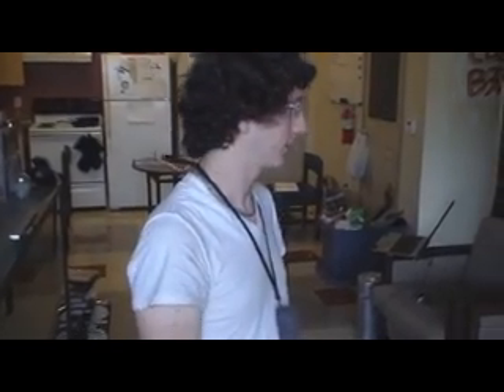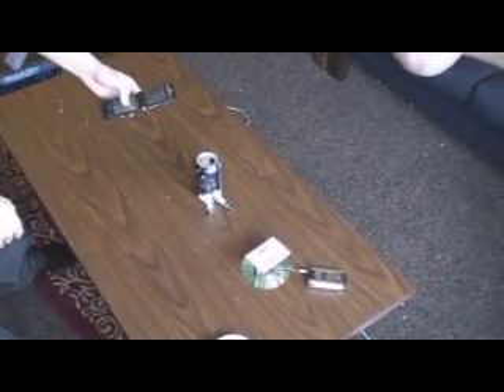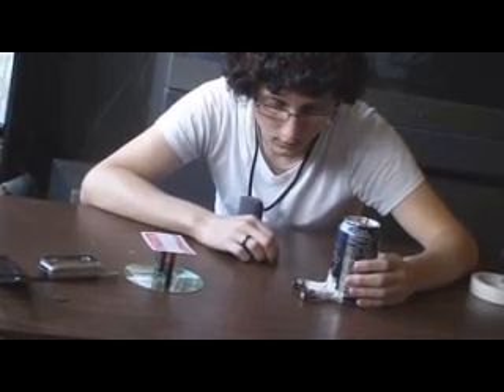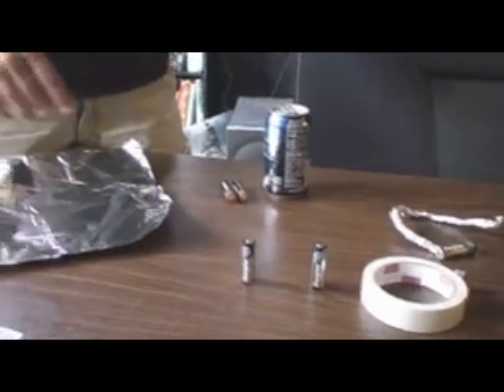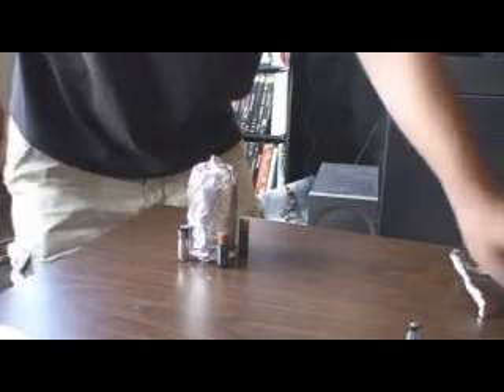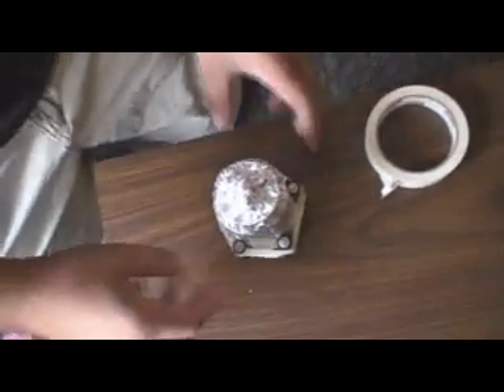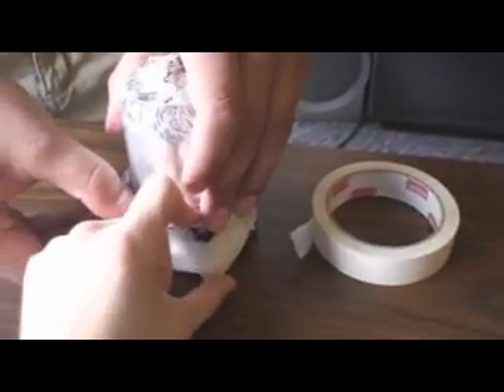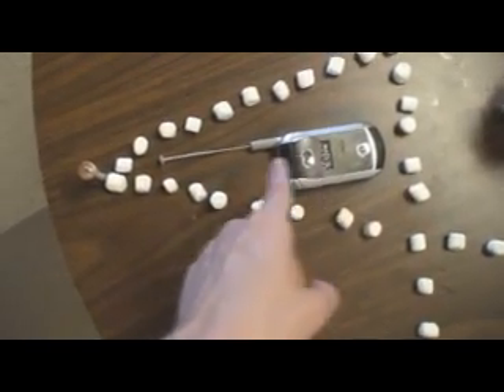Secret Science: 5 Point Method (Anti-Gravity)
This is an elaboration on the Secret Science Anti-gravity tests here on youtube.com

The internet has brought us an age where one can learn the secrets of physics and demonstrate them all through a video-sharing community like youtube.com.

Our dorm room, full of science majors, has engineered our own model of the anti-gravity generators found on youtube.com and have found a method which never fails.